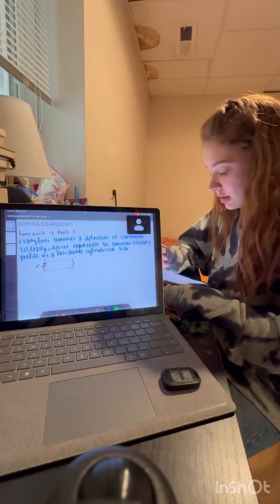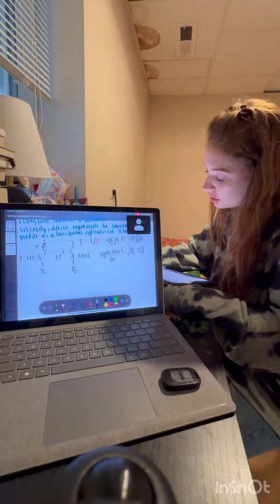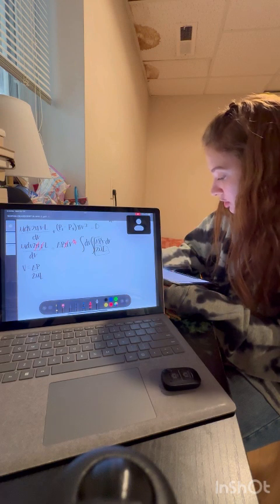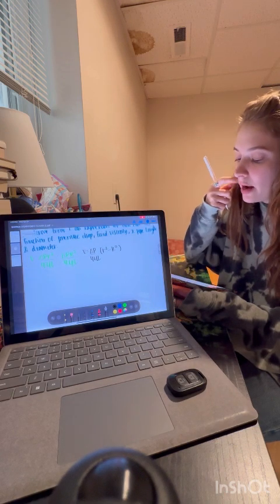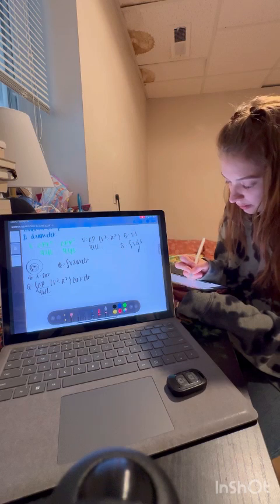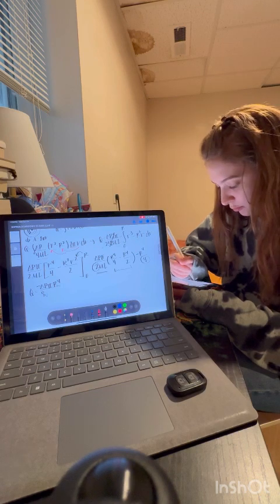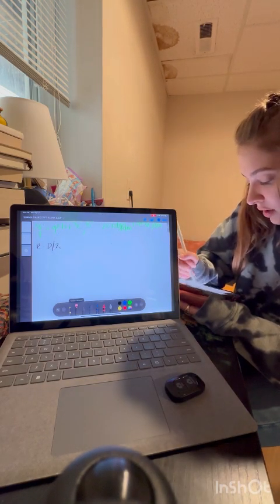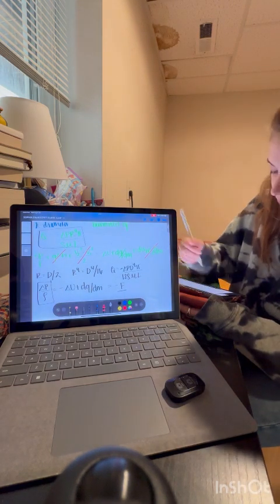Homework 4 - Part A